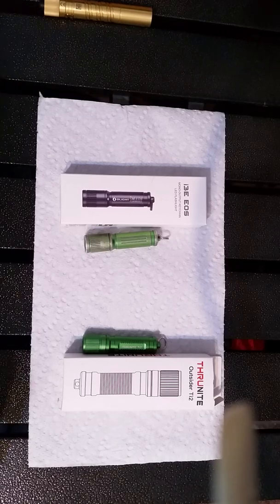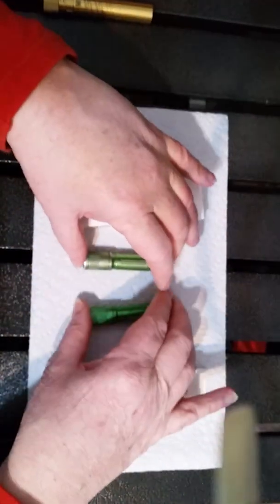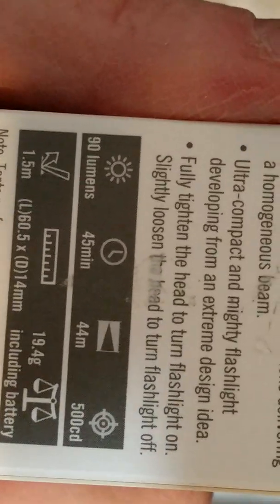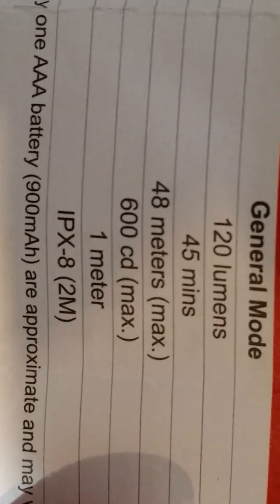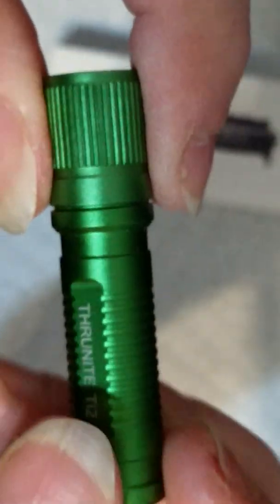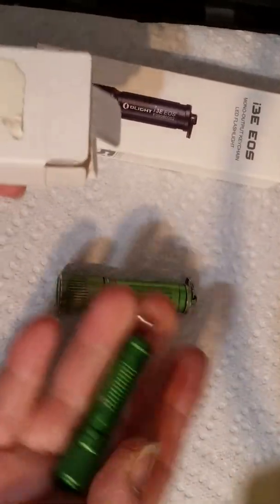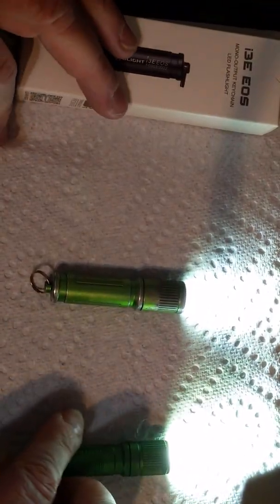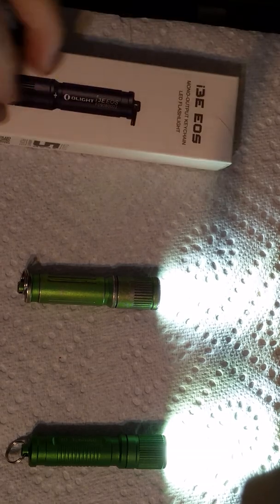Comparison Between Olight I3E EOS And Thrunite Ti2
both using AAA battery, Thrunite won from St Bernard Acres and has the channel name and logo of The Outsider